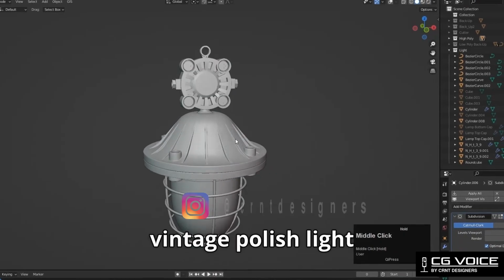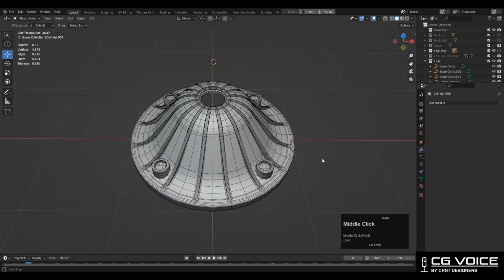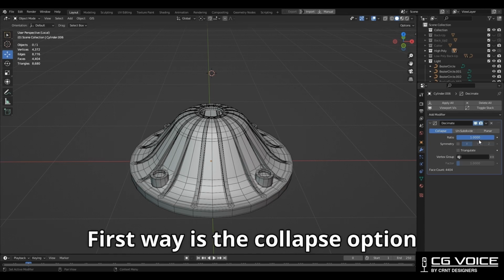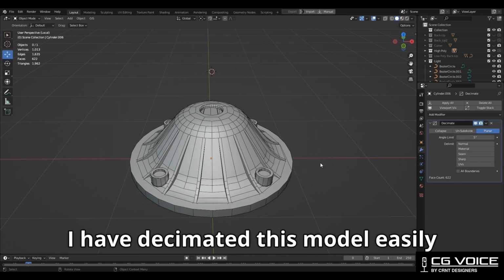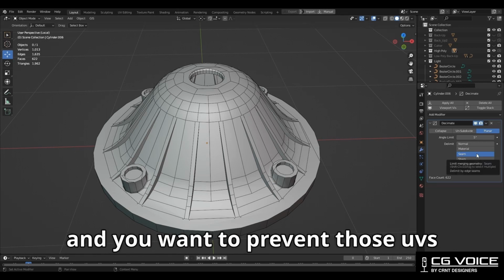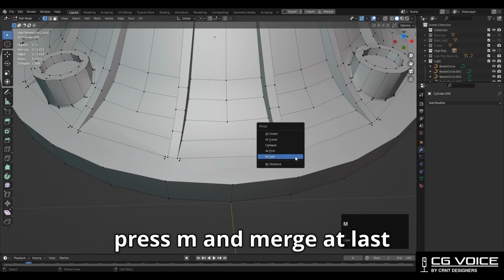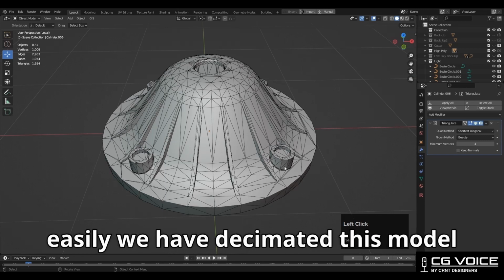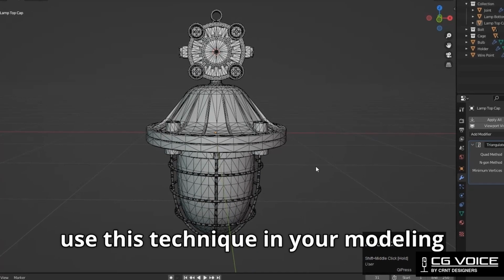1 Step To Decimate A Hard Surface Model In Blender _ Blender Tutorial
In this blender tutorial I have explain how to decimate a model in blender with one click for games in blender. In this video you will learn to turn your high-poly mesh into a game ready asset . I hope you will like this optimizing game assets in blender tutorial.

how to use decimate moidifier
decimate modifier
how to decimate a model in blender
blender hard surface modeling
blender modeling
how to optimize model for games
optimizing game assets in blender
turn high poly into low poly
game asset
how to create game asset in blender